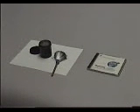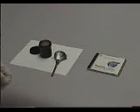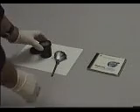Black Powder Processing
A short video showing the technique of processing for latent fingerprints with black powder.

Crime & Clues | Daryl W. Clemens
Producer: Daryl W. Clemens